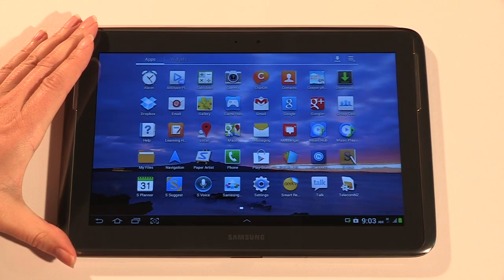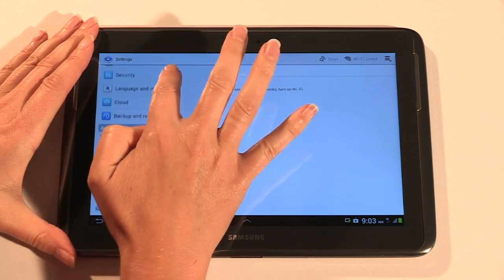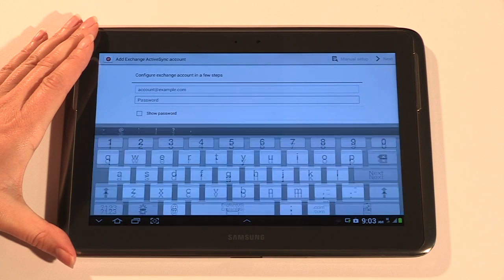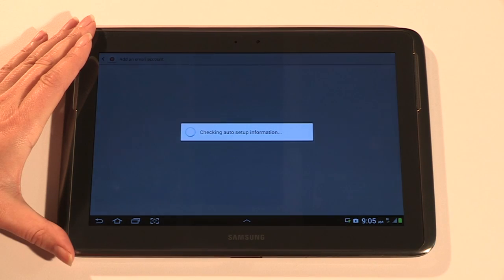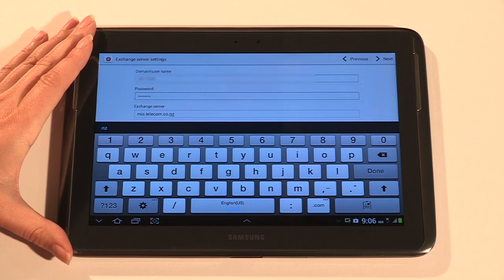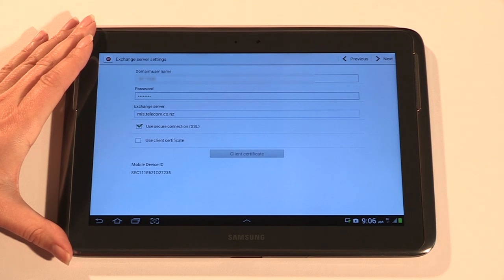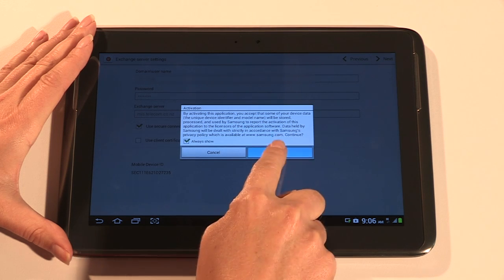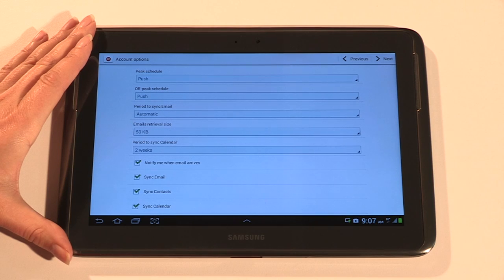Setting up email on your Samsung Galaxy Note 10.1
The Galaxy Note's 10.1 inch display gives you incredible clarity whether you're editing documents, navigating from A to B or watching video with cinema-like quality.  With a Note 10.1, the world is truly at your fingertips.  This video shows you how to set up corporate email.